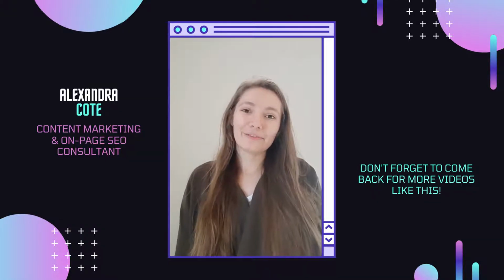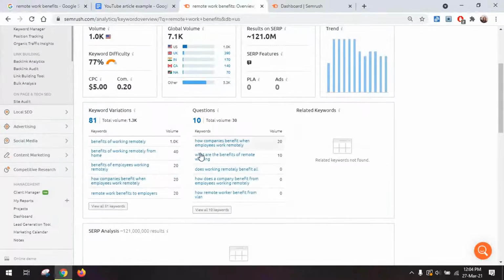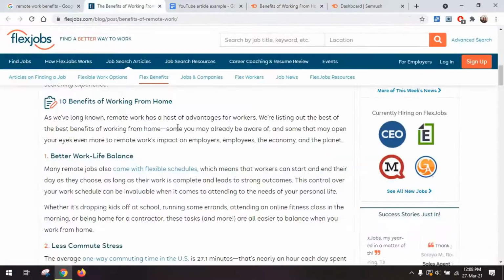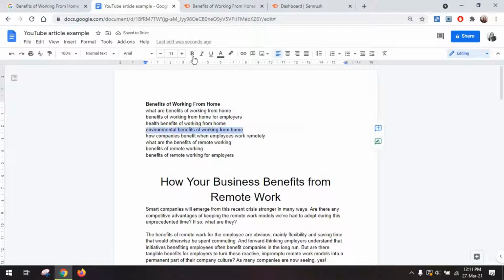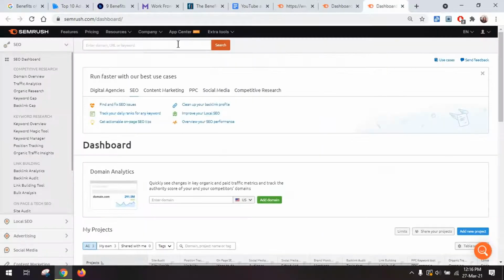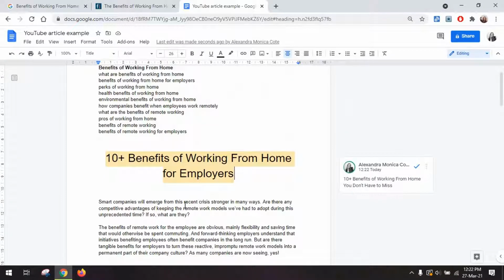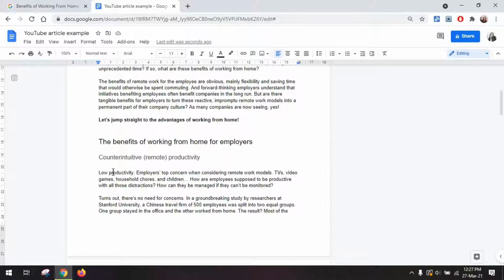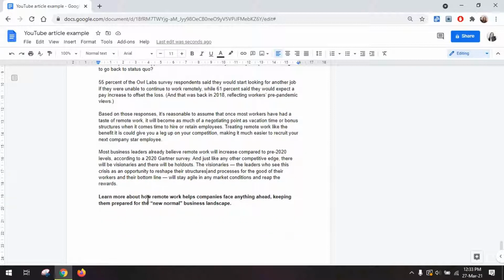How to Optimize Your Content for Your Target Keyword When Republishing - [New course announcement!]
Skip to 11:18 if you've already done the keyword research.

Remember that this video shows you just how you can update your content from a keywords perspective. Check out the on-page SEO resources below for more tips.

Keeping your content up-to-date is by far the #1 secret of all content marketers. Going through the tips I'm presenting in this video will ensure your content stays relevant and gets in front of a larger audience in spite of all reader's intent changes.

Hope this video helped change up your content!

+ Blog [Need help with your content strategy? Use the contact form on my website to reach out!]

Come back soon for more content tutorials and reviews of other social media marketing and design tools!